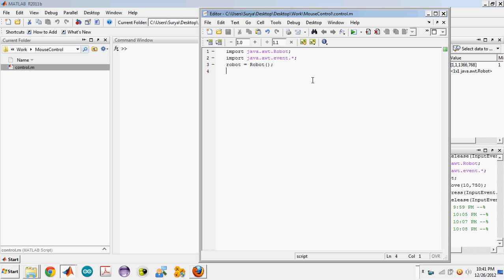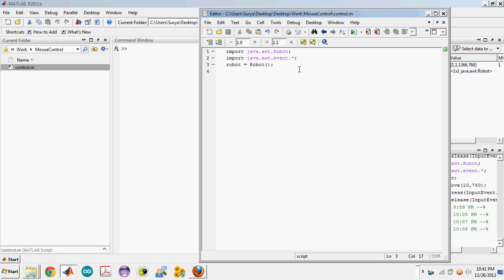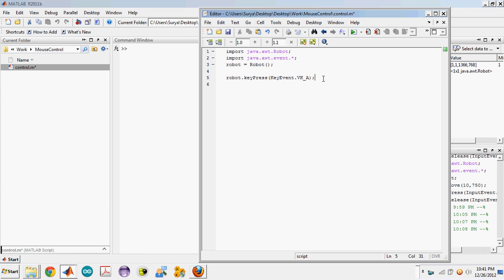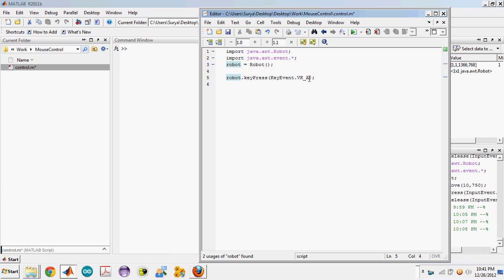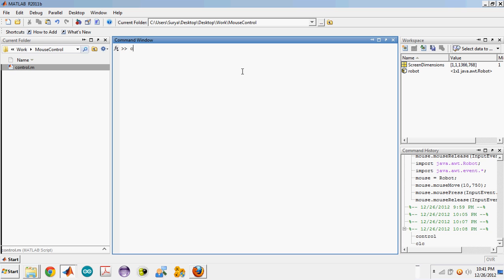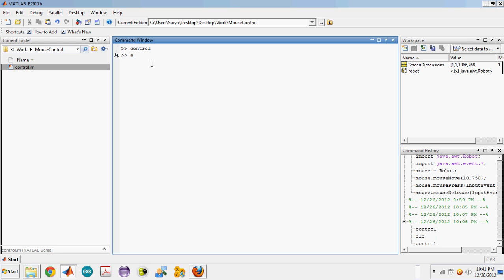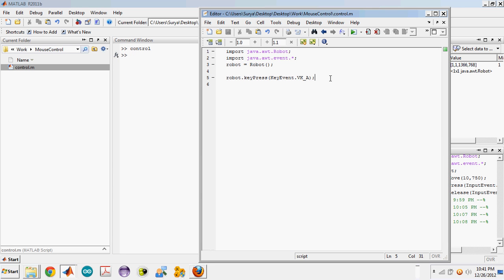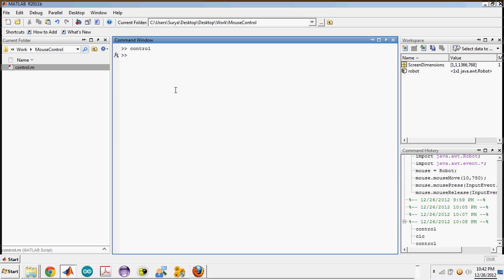Control Keyboard using MATLAB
This video demonstates how you can control the mouse pointer using matlab.